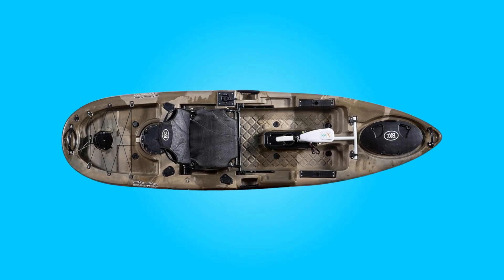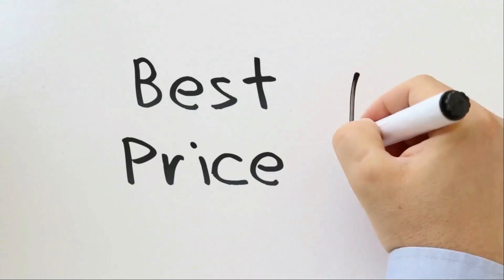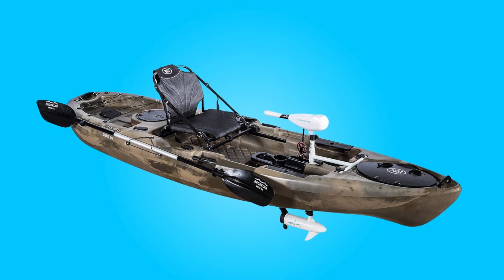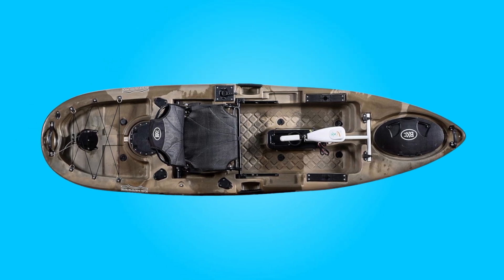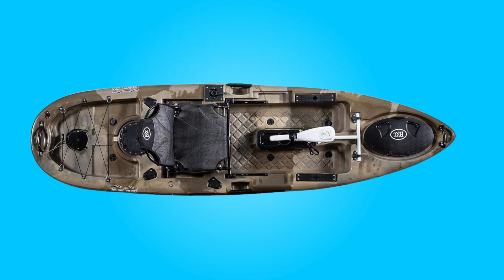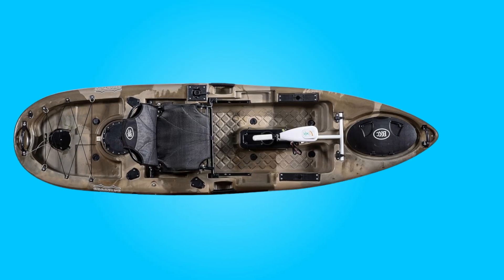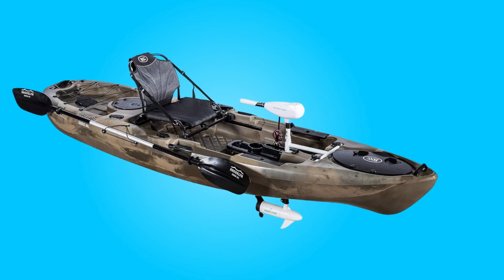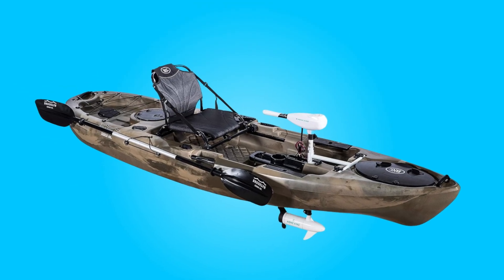BKC PK11 Solo Sit-On-Top Fishing Kayak Review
Check Amazon's latest price (These things might go on Sale)

Introducing the BKC PK11 Solo Sit-On-Top Fishing Kayak, a versatile and meticulously designed watercraft engineered to elevate your kayaking experience. With its sleek and stable hull, ample storage options, and fishing-friendly features, this kayak is poised to become your go-to companion for leisurely paddling sessions or adventurous fishing expeditions. Let's dive deeper into what makes this kayak a standout choice for enthusiasts of all skill levels.

This kayak boasts a sleek, streamlined design optimized for both speed and stability. Its long, narrow hull, made of roto-molded and UV-protected HDPE, ensures steady cruising in various water conditions, whether you're embarking on multi-day outings or engaging in water activities.

Equipped with multiple closed hatches for water-tight storage and a generous rear cargo area featuring bungee tie-downs, this kayak allows for ample gear storage. With the capacity to accommodate enough equipment for extended trips, it's a reliable companion for adventurers seeking versatility.

Tailored for fishing enthusiasts, this kayak comes with multiple fishing rod holders, a convenient cupholder, and an adjustable seat designed for comfort during long hours on the water. Whether you're casting, reeling, or simply enjoying the serenity of the water, this kayak offers a user-friendly experience.

In conclusion, the BKC PK11 Solo Sit-On-Top Fishing Kayak offers unmatched versatility, performance, and comfort, making it the perfect choice for anyone seeking an exceptional kayaking experience. Whether you're exploring tranquil rivers, chasing the next big catch, or simply enjoying the serenity of the water, this kayak is your trusted companion. With its thoughtful design, ample storage, and fishing-friendly features, this kayak is sure to enhance your outdoor adventures for years to come.

TIMESTAMPS:

00:00 - Introduction
00:43 - Design and Versatility
01:08 - Storage and Cargo Capacity
01:32 - Fishing Features
01:55 - Anchor Trolley
02:14 - Included Accessories
02:35 - Performance and Handling
03:00 - Dimensions
03:11 - Specifications
03:17 - Conclusion

Searches related to BKC PK11 Solo Sit-On-Top Fishing Kayak Review

BKC PK11 Solo Sit-On-Top Fishing Kayak
BKCPK11 Solo Sit-On-Top Fishing Kayak with Trolling Motor
BKCPK11 Solo Sit-On-Top Fishing Kayak with Trolling Motor Review